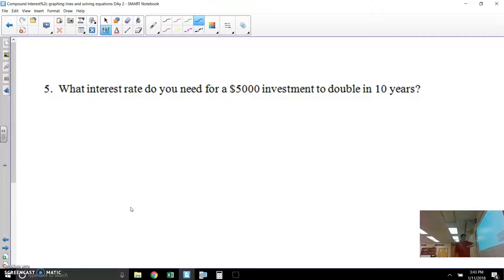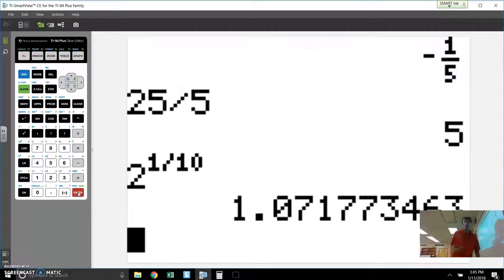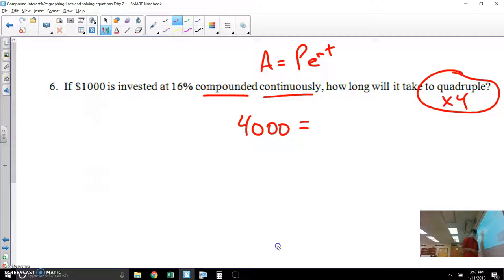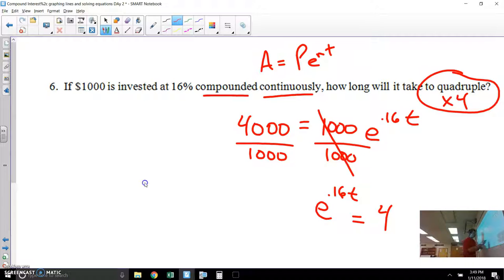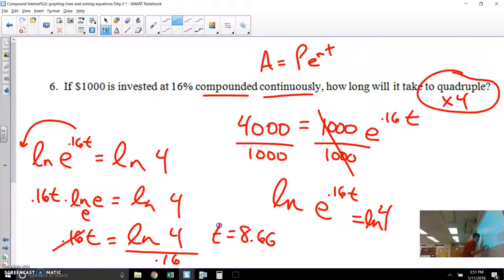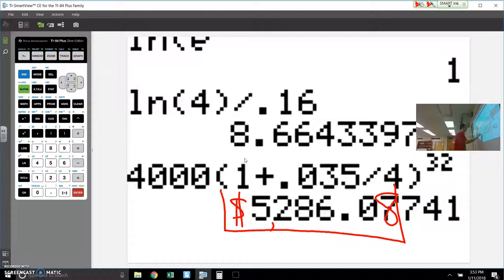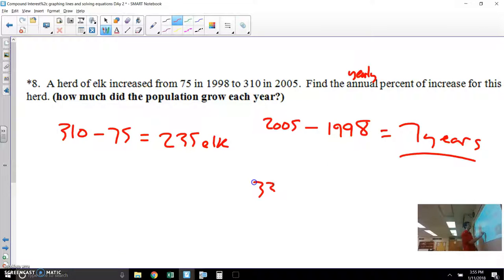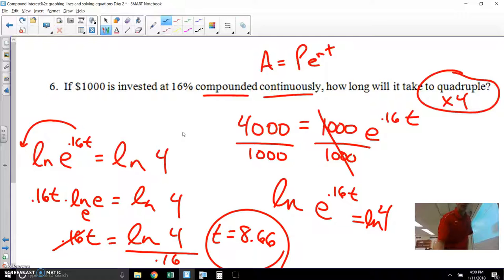Compounded Continuously HW